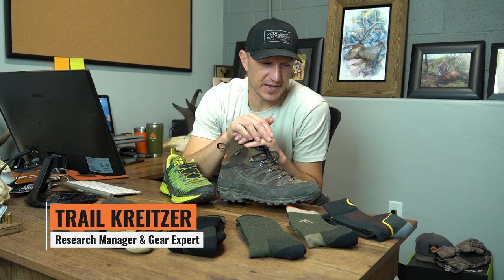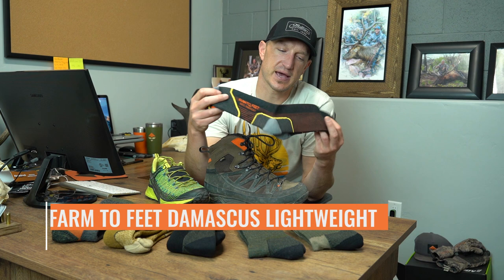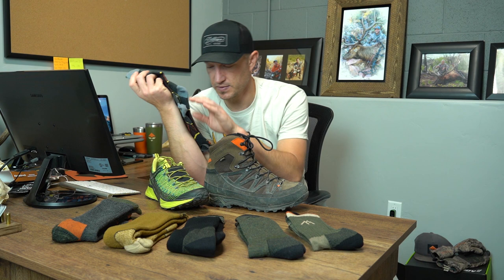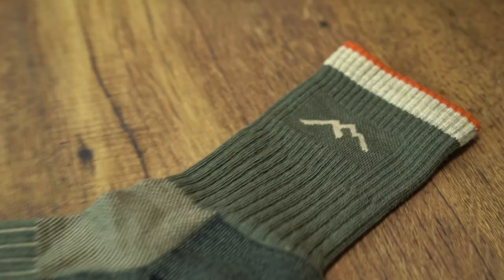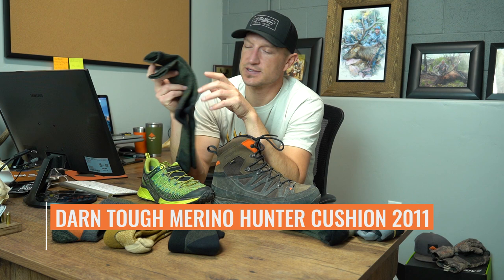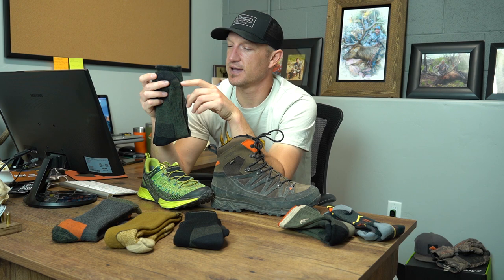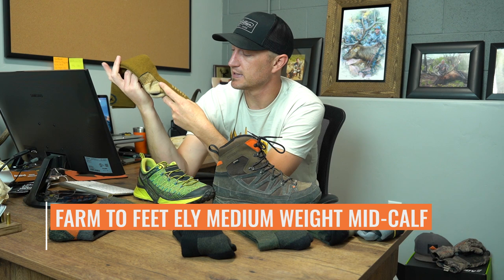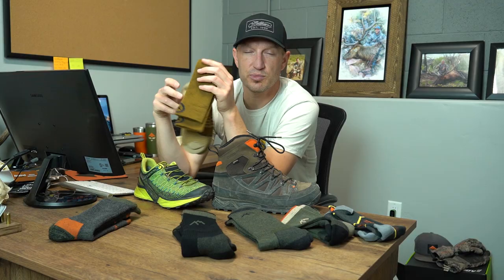Sock Selection For Early Season Hunting Boots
In this video, Trail breaks down his favorite socks for early season hunting. You can find all of these socks and more in the goHUNT gear shop!